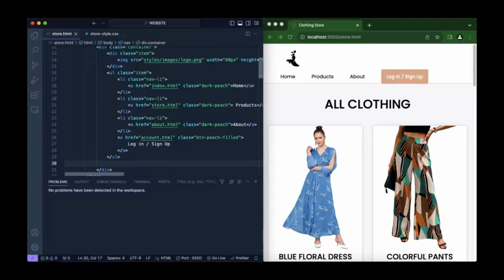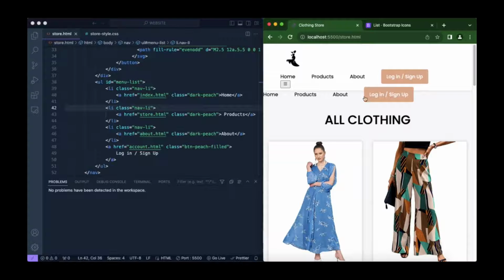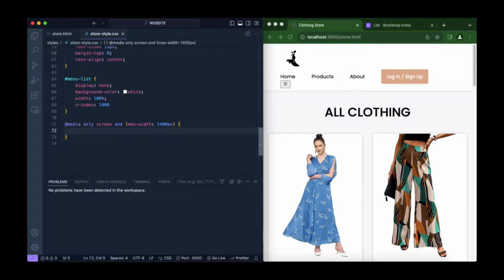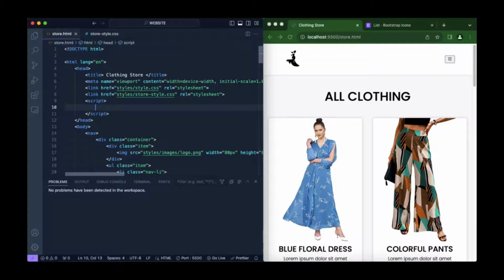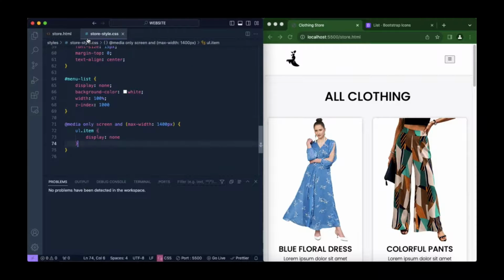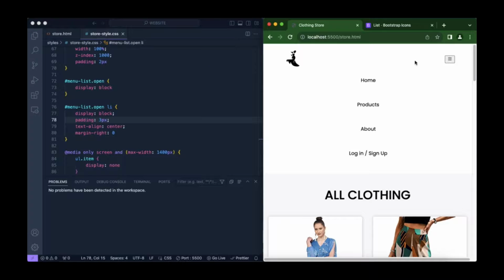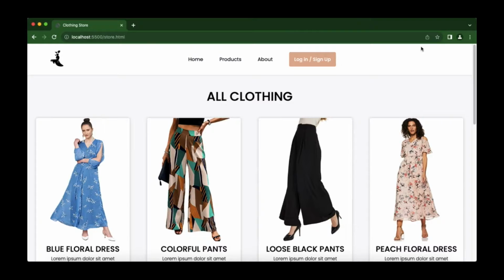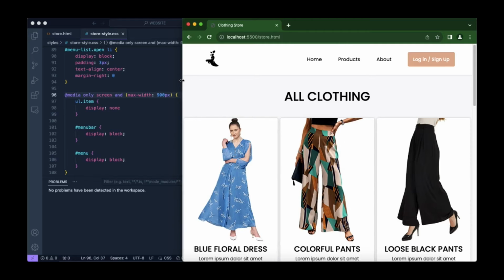Responsive Menu Bar for Smaller Screens || JavaScript, CSS & HTML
In this video, we will be showing you how to make a menu bar, with the hamburger icon as a button, and using JavaScript, CSS and HTML, allowing our website to be responsive for smaller screens, such as tablets and mobile phones.

0:00 – Introduction
0:53 – Getting Icon Image and Creating Button Element
2:54 – Media, Only Screen
4:20 – Using JavaScript to Create MenuBar Function
6:41 – Designing Navigation Bar
7:50 – Fixing Navigation Bar
9:50 – Outro